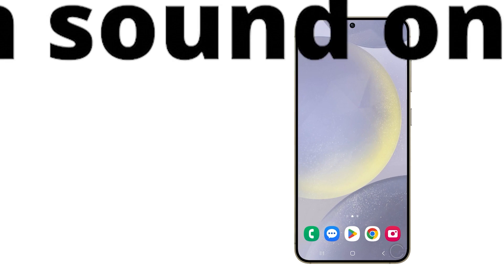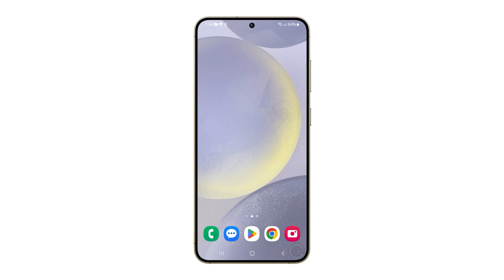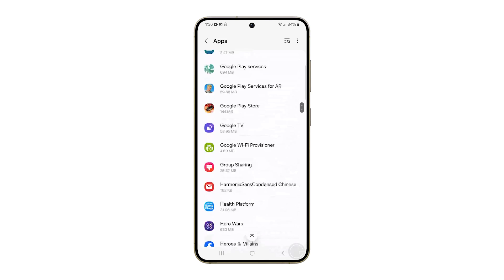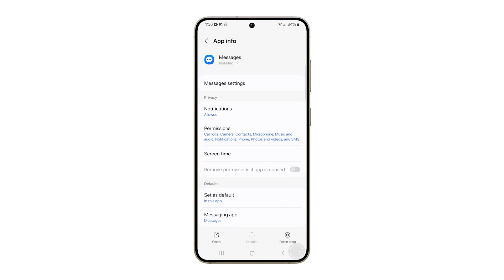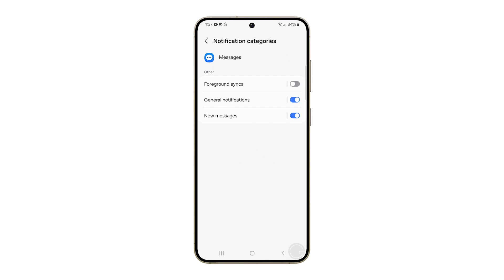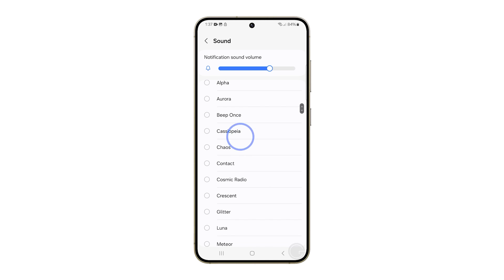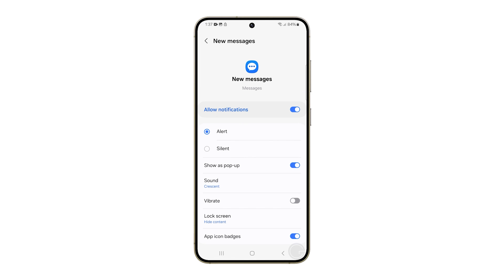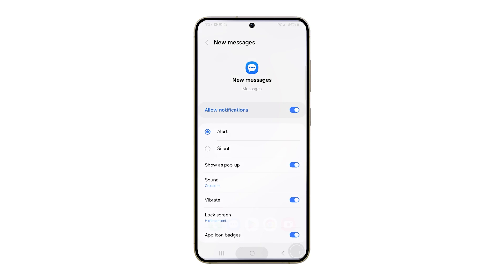How To Change Samsung Galaxy S24 Text Notification Sound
Customizing your Galaxy s24 text notification sound is a simple way to add a personal touch to your device and streamline message identification. In this video, you're guided through the process: open your app drawer, access settings, navigate to apps, find your texting app, tap notifications, and customize the sound for new messages. The tutorial ensures you not only personalize your device but also enhance efficiency by recognizing incoming messages without needing to glance at your phone – a quick, easy, and efficient way to make your Galaxy experience uniquely yours.